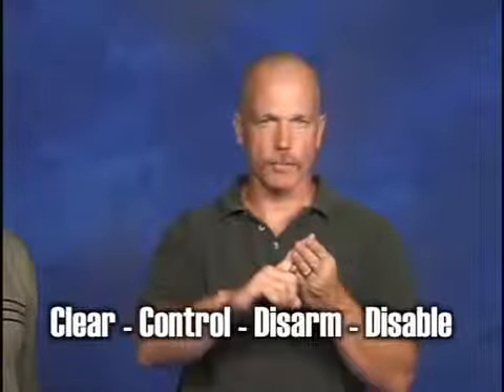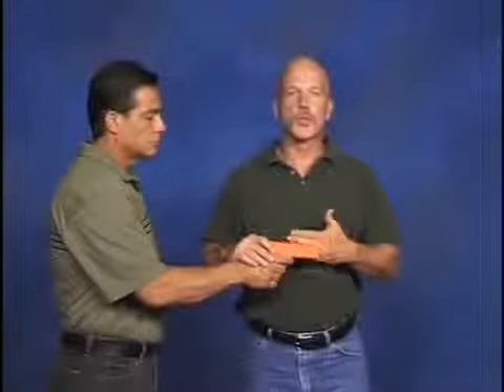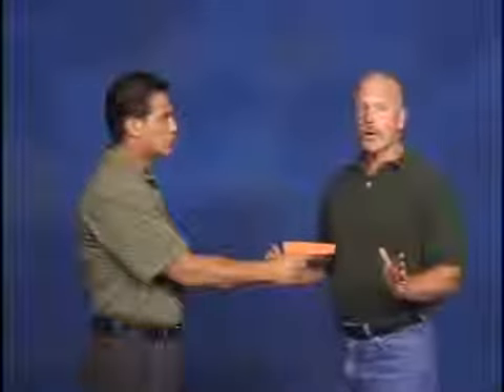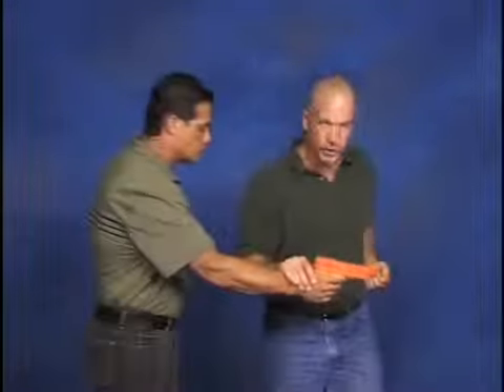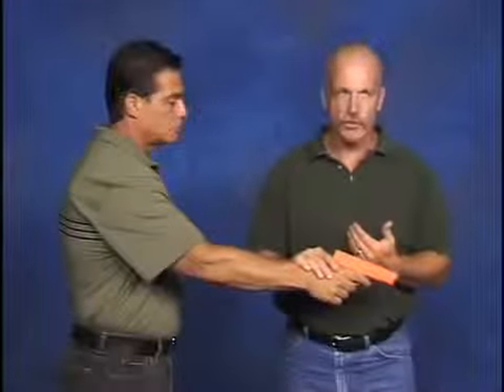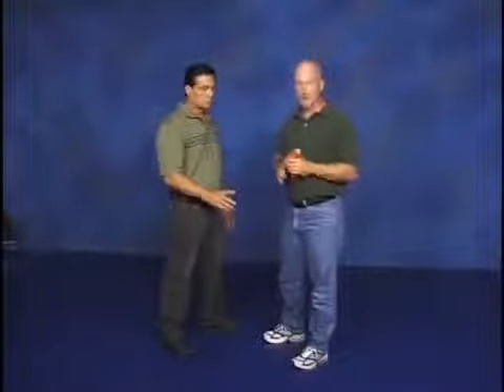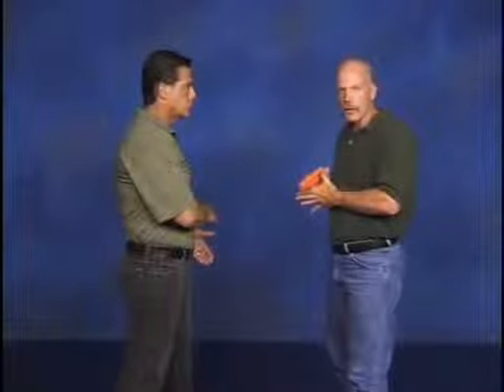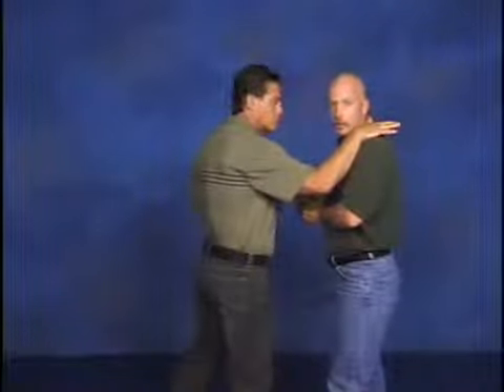How to Disarm Gunman Using 4 Step Method